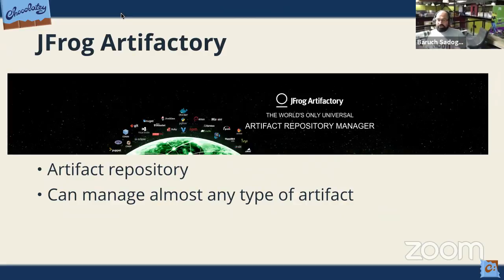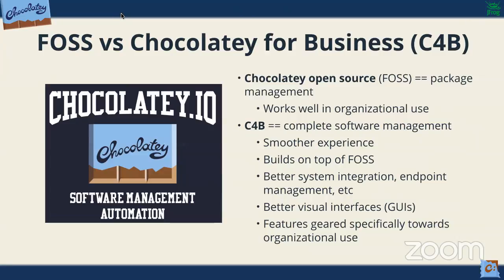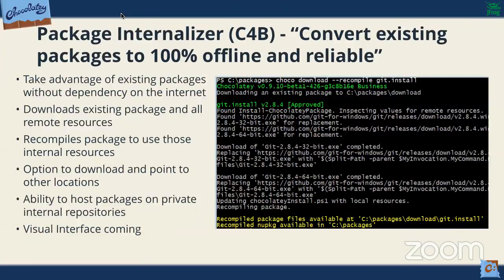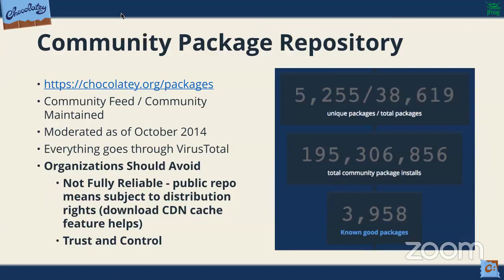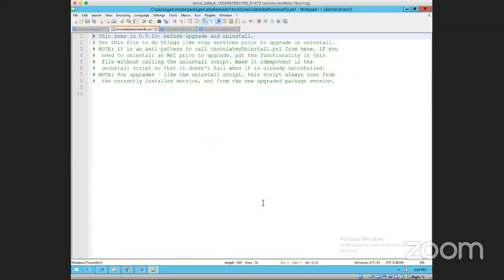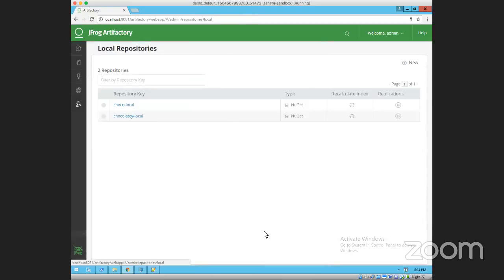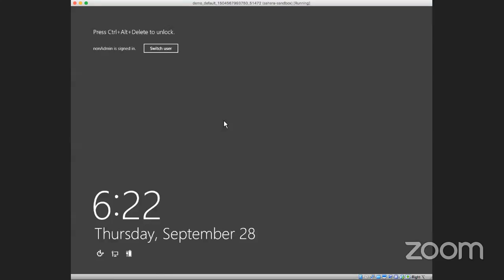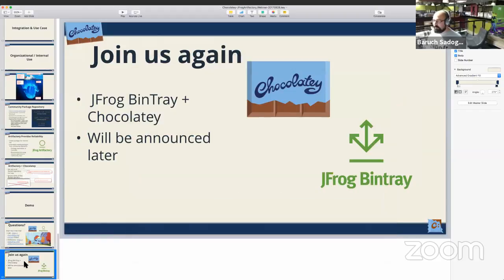[Webinar] Chocolatey + Artifactory = A Sweet Solution for Managing Windows!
That was a live stream of the webinar. Content begins at 16:12.

Put Artifactory and Chocolatey together and you have a sweet solution for managing software on Microsoft Windows systems. Learn how organizations deploy Chocolatey and software with zero internet access managing all aspects of software for Windows, whether 3rd party installers, internal software, zip archives, or configuration of some sort. Chocolatey and Artifactory are an extremely reliable and flexible solution to your Windows software needs.